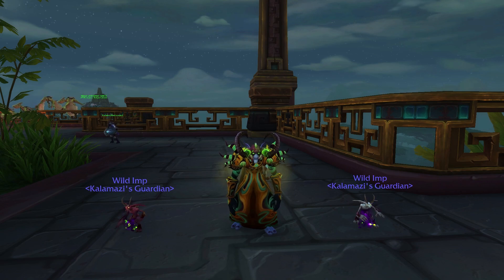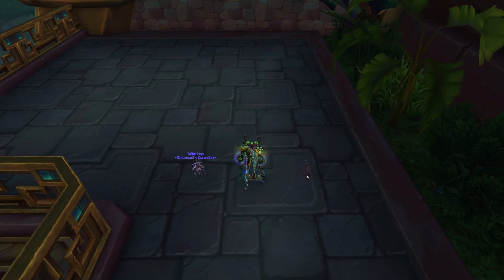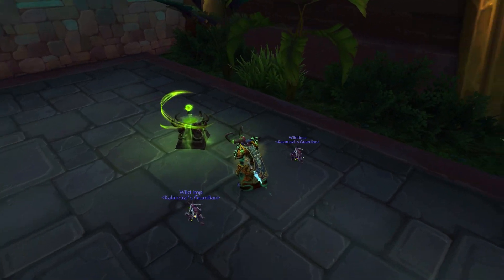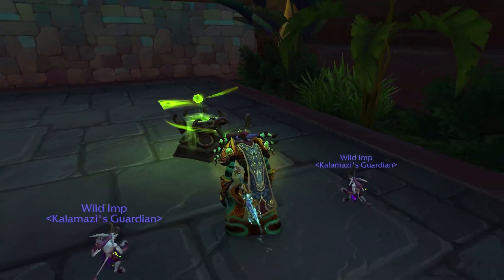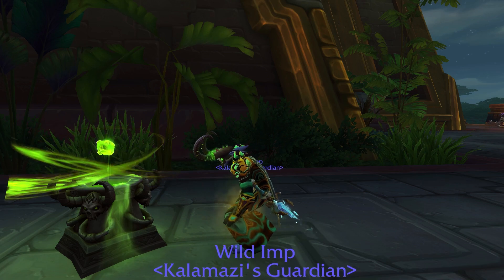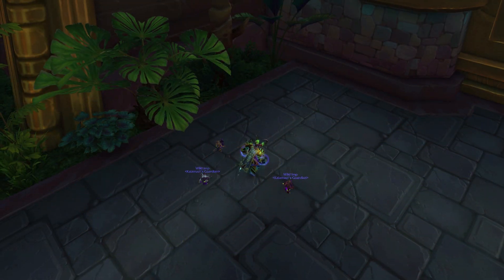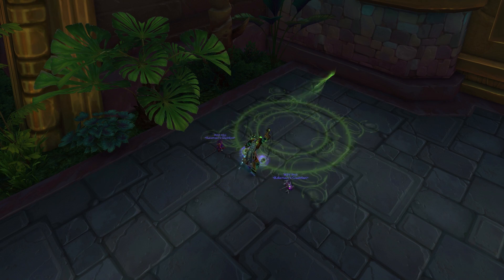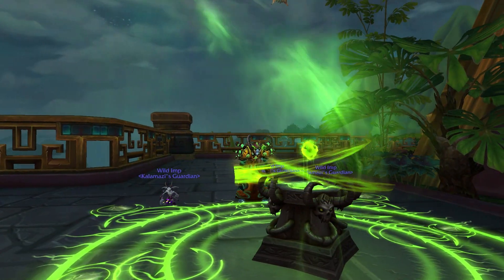Battle for Azeroth - Warlock NEW SOULWELL Visual Update!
There was also an update to our Soulwell in today's Beta build! In case you were wondering, the Glyph of Soulwell still does with with its new visual and still provides the same eerie green glow that we all like!